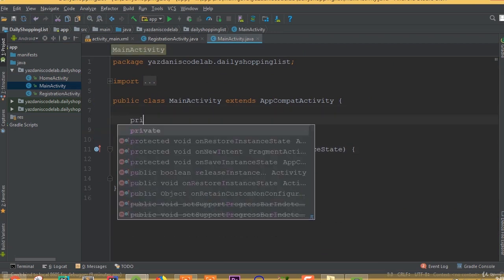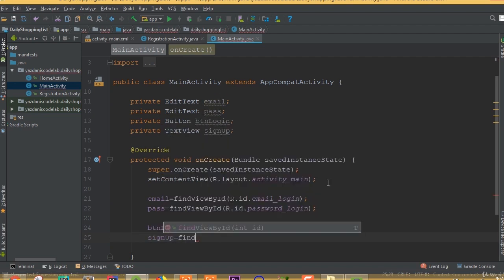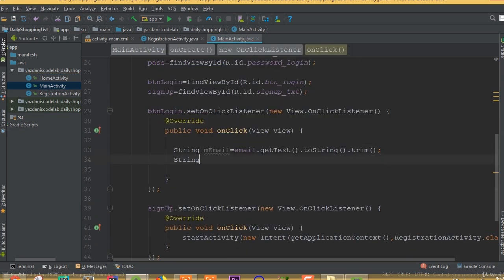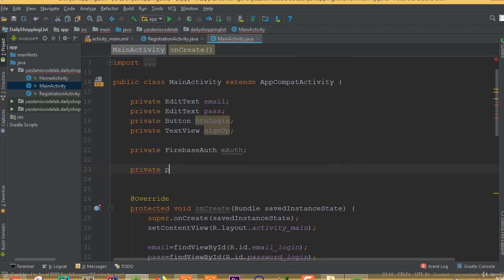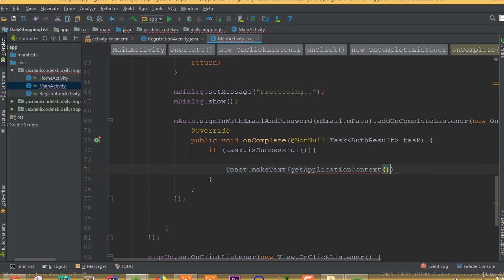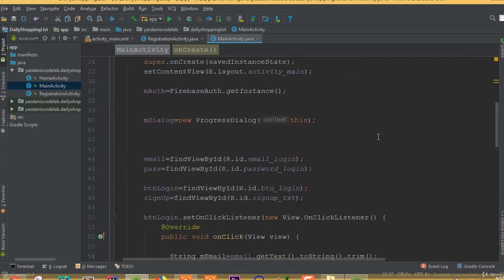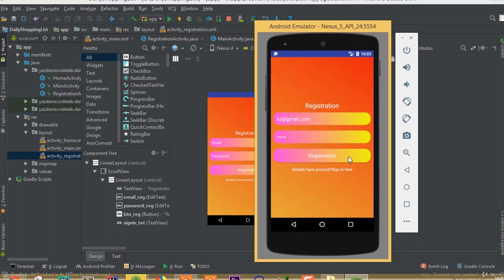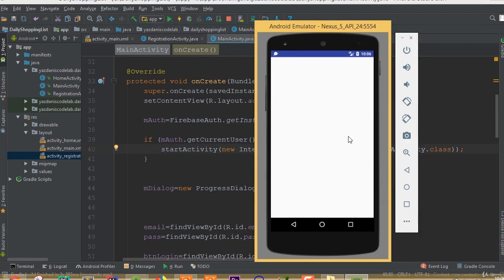Android Daily Shopping List App Using Firebase (2 Complete Firebase Login Part 5)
In This Android App Development Course, You Will Learn How To Develop DailyShoppingList Android App A Complex Android App